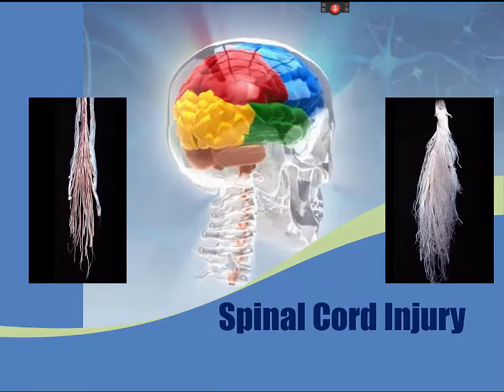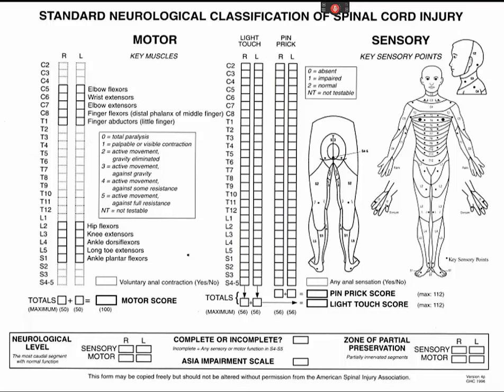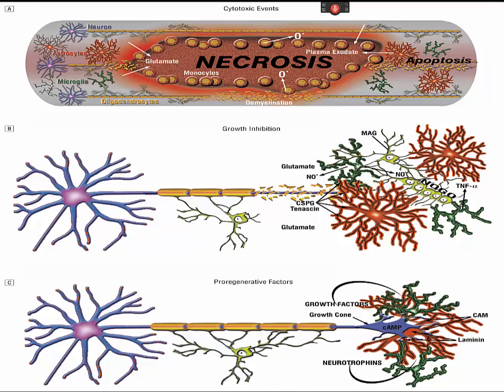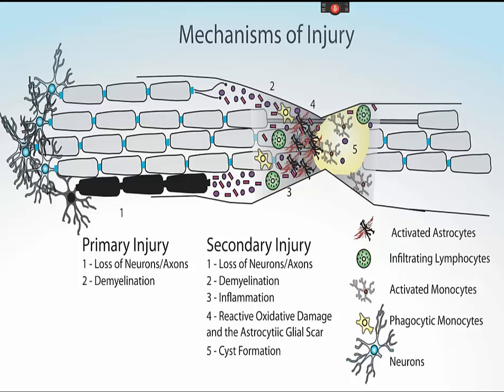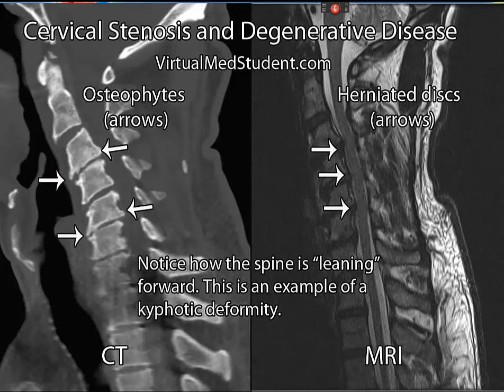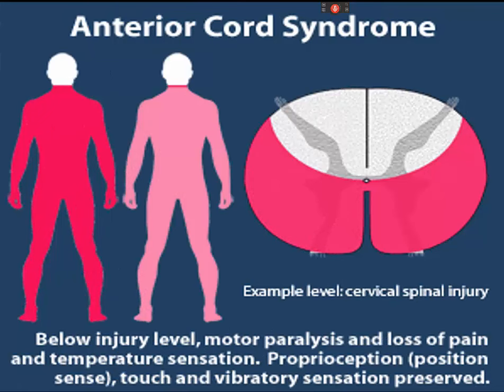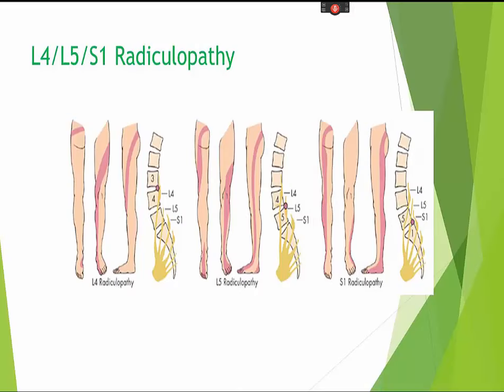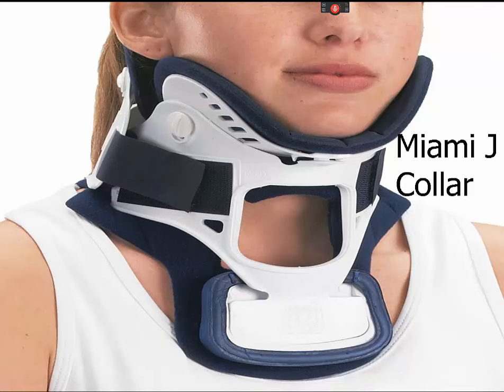Spinal Cord Lecture 1